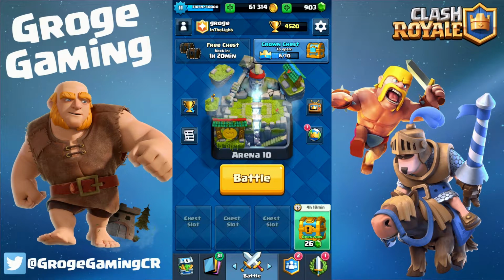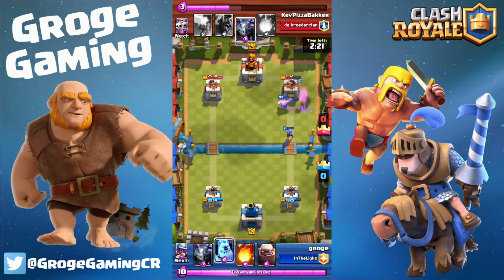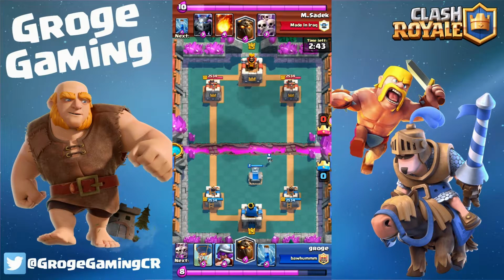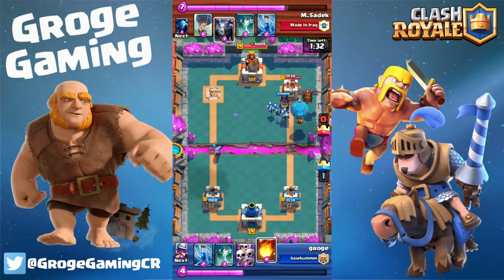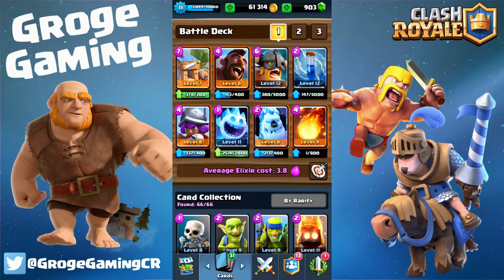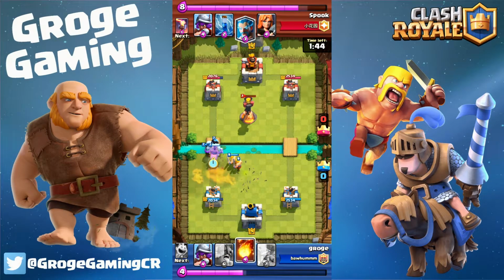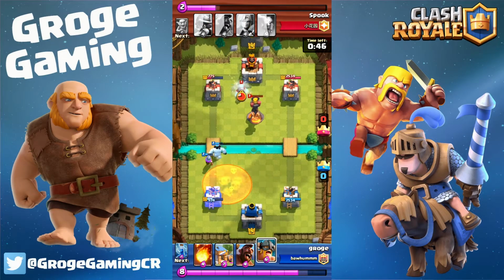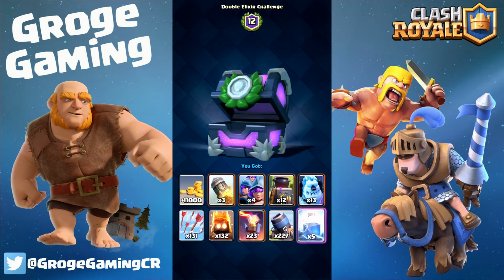TOP 3 BEST DECKS FOR DOUBLE ELIXIR CHALLENGE | Decks & Strategies + 12 Win Chest | CLASH ROYALE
What's up guys GrogeGaming here back with another Clash Royale video.
Today I've got my top 3 best decks for winning the double elixir challenge mode along with the strategies I use to win with them!
The decks include: HOG, GOLEM and LAVAHOUND.
I've also got a 12 win double elixir challenge chest to open at the end of the video.

Let me know if the decks work for you!!